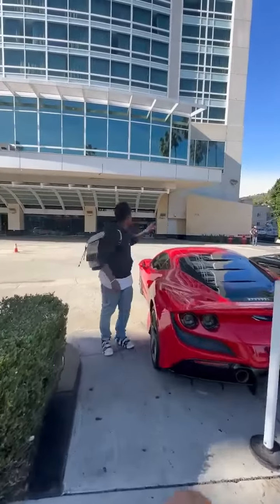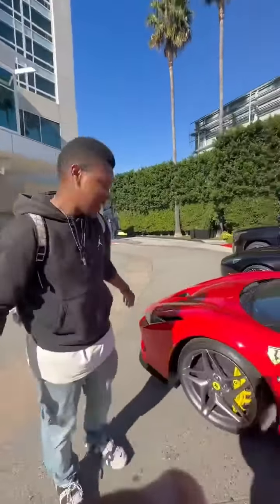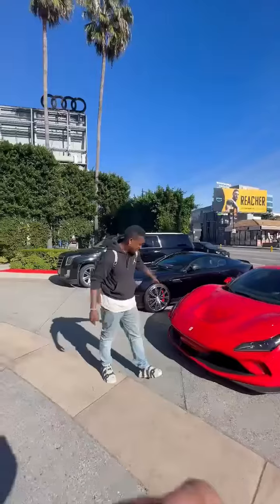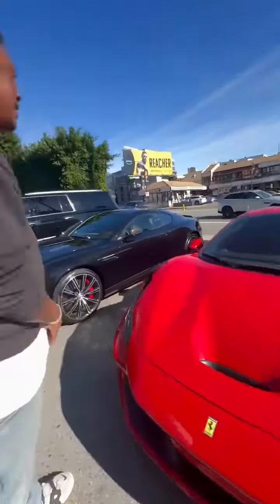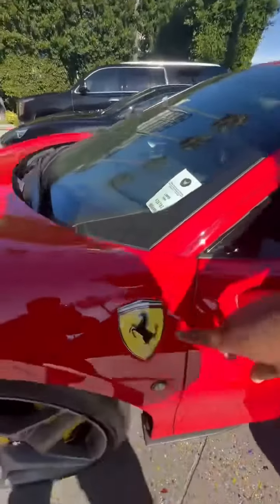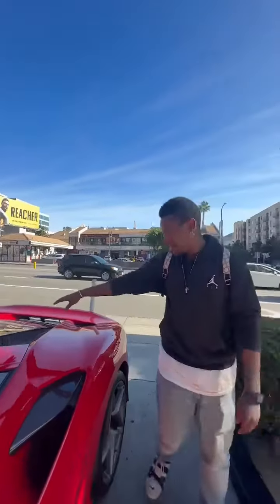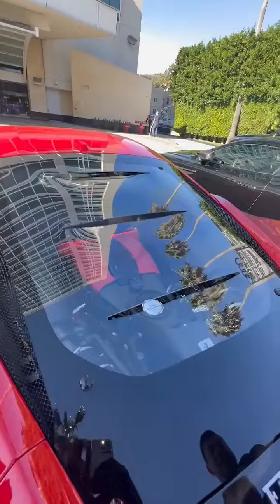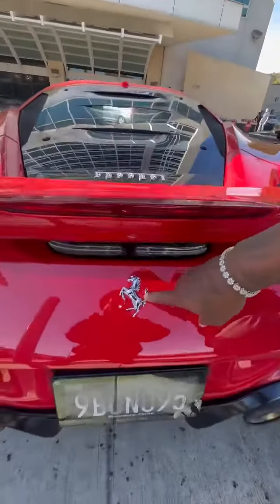SHOT A @Ferrari VLOG with @princehovaferrari 🏎️ferrari